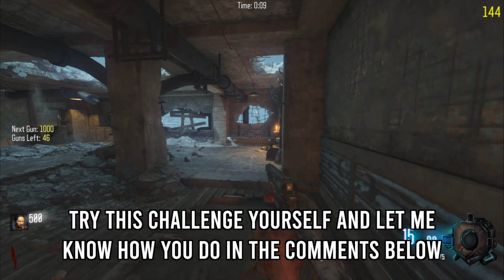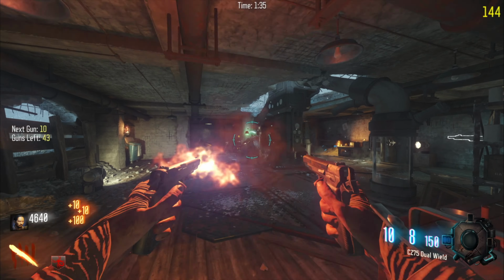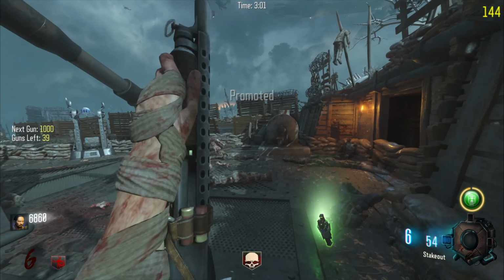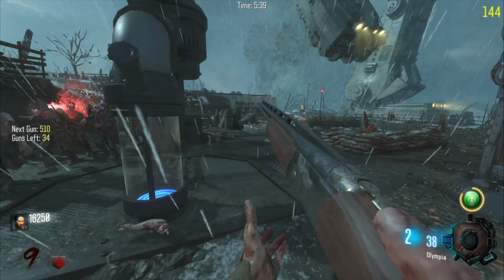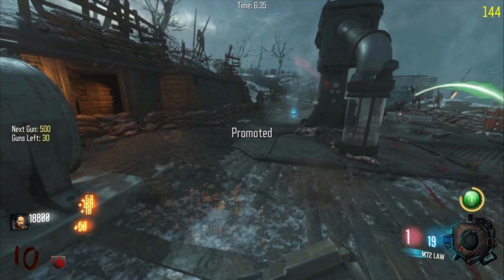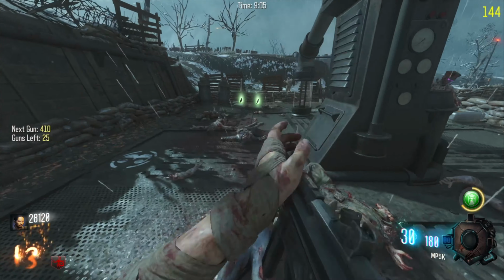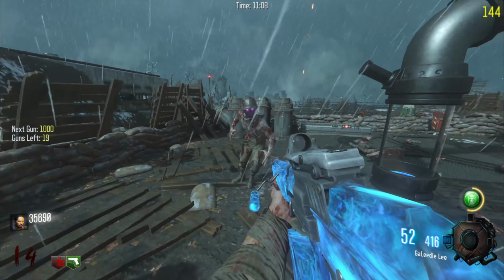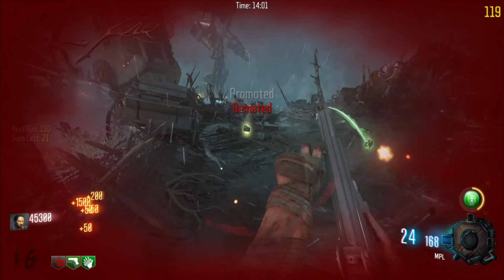Origins but it's GUN GAME with Black Ops 1 Weapons [BO3 Zombies]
Download the map here: DLC Map

My EQUIPMENT:
- Microphone - Shure SM7B
- Computer - NZXT Streaming Pro PC
- Monitor - Aorus 43 inch 144hz Gaming Monitor
- Mouse - Logi Pro
- Keyboard - MX Keys (Full size)

- Instagram: Not public yet, but does exist if you can find it 😉